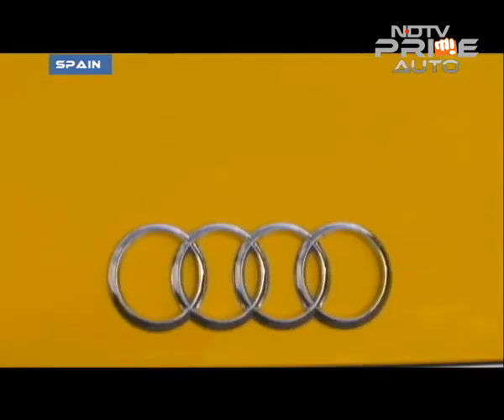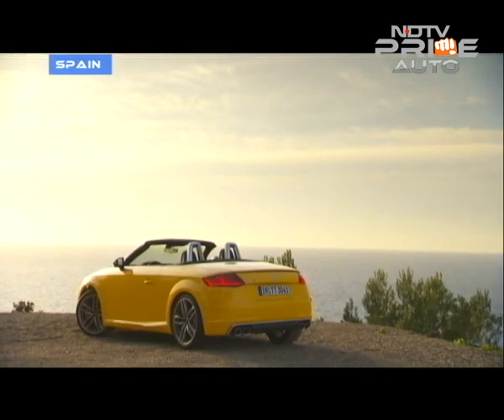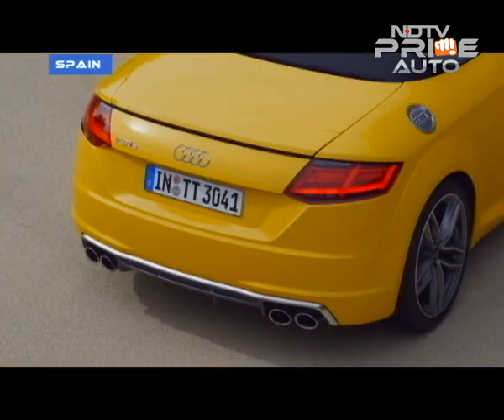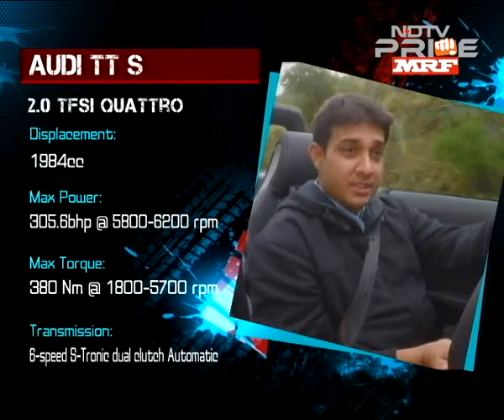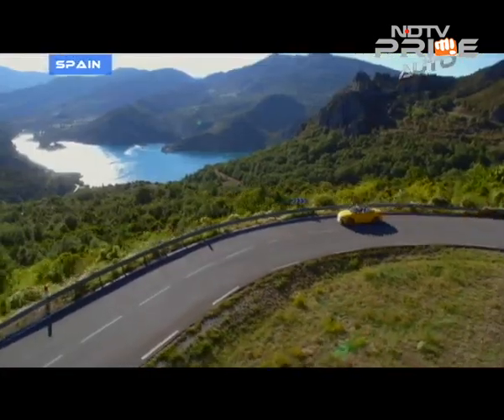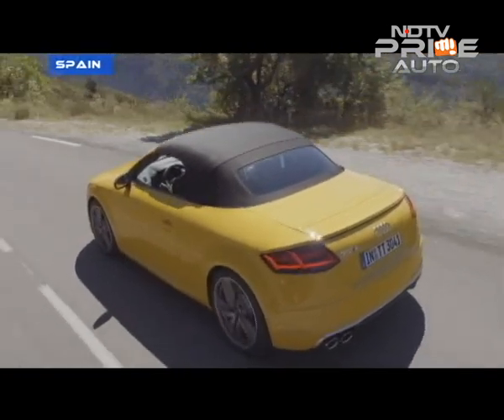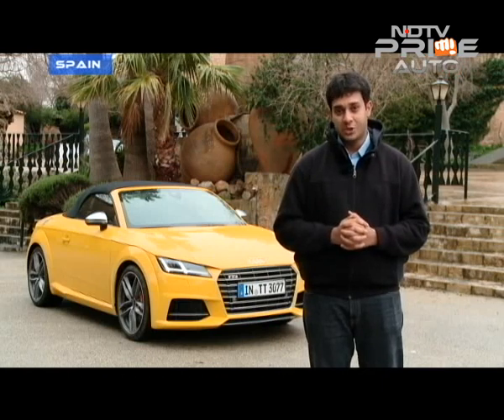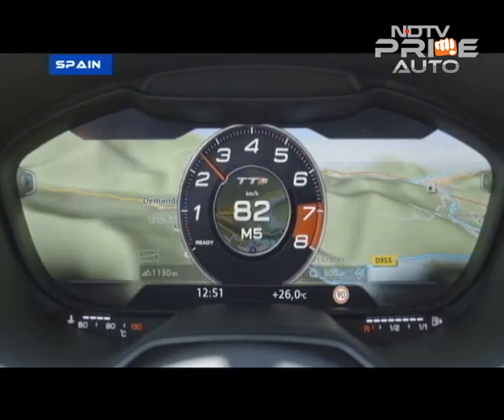Audi TT-S Roadster review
The new 3rd generation Audi TT-S is lither, lighter and more athletic. It also delivers on drivability and efficiency. With a roof that can go up or down even at speeds of up to 50 km/h, the car attracts your wild side too! Here's the CNB review of the very hot and very attractive Audi TT-S Roadster.